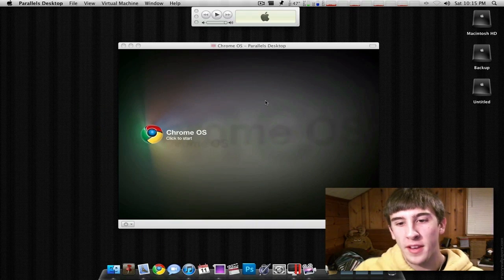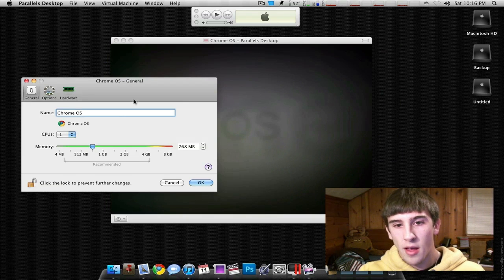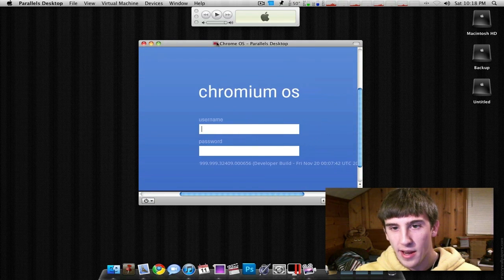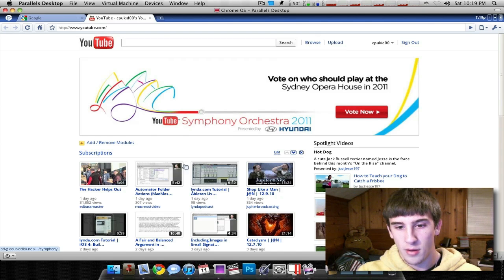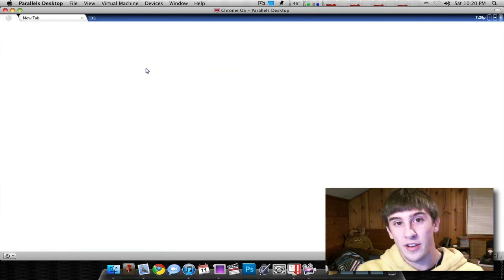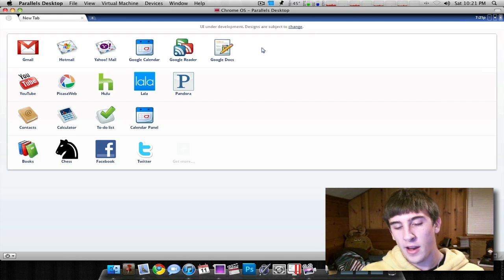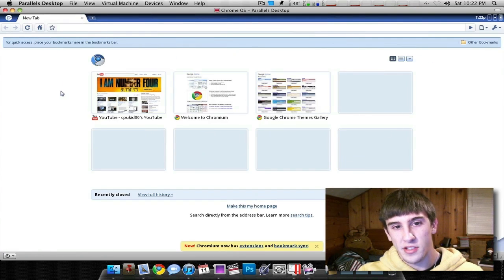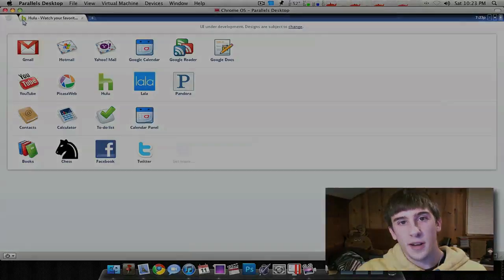Chrome OS: My Thoughts & Walkthrough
In this video, I give my thoughts about Google's upcoming Chrome OS, as well as a quick tour of what the OS is like.